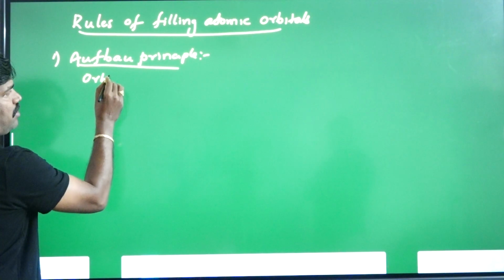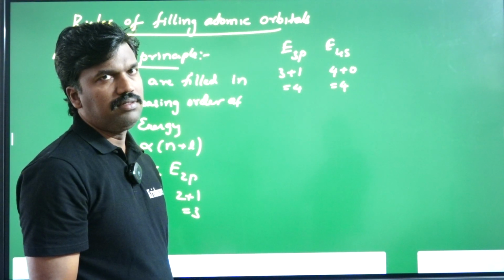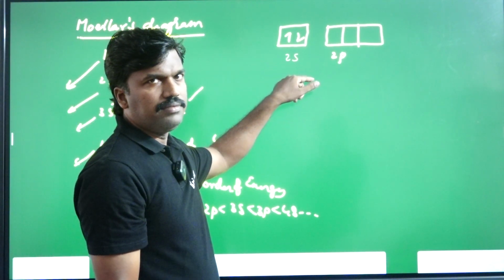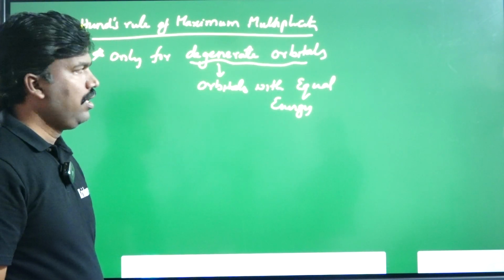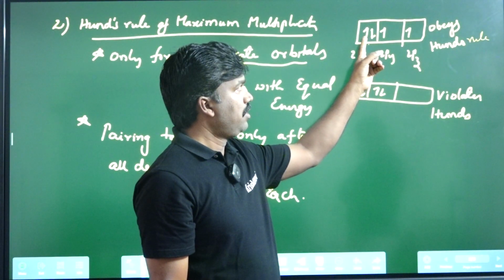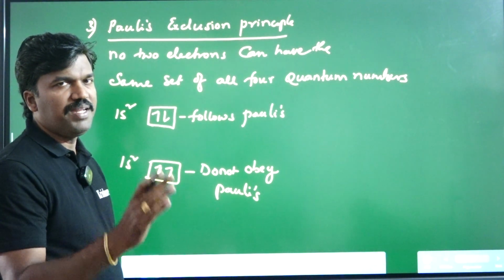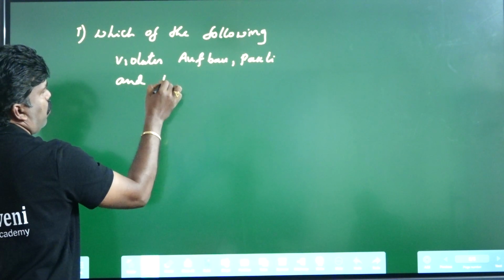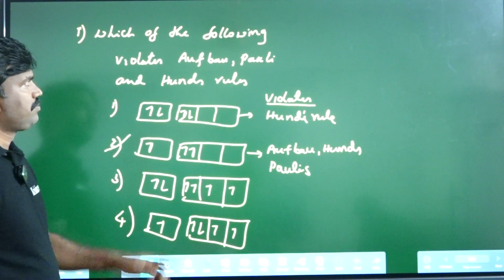Chemistry Sampath sir class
🔹 విజయవాడలో ప్రథమంగా – 𝐌𝐁𝐁𝐒 సీటు గ్యారంటీ ప్రోగ్రామ్! 🔹
🚀 మీ మెడికల్ భవిష్యత్తుకు సురక్షిత మార్గం! 🚀

ఎంత కాలం 𝐏𝐑𝐎 మీ ఇంటి చుట్టూ తిరుగుతున్నాడని, ఒక్క క్లాసు కూడా వినకుండా, క్లాసులో ఎంత మంది ఉంటారో తెలియకుండా, పేరు చూసి మోసపోతారు? ఇప్పుడు నిజమైన ఫలితాలను ఎంచుకోండి!

మేమెందుకు ప్రత్యేకం?
✅ 𝐌𝐁𝐁𝐒 సీటు గ్యారంటీ – సీటు రాకపోతే 𝟏𝟎𝟎% ఫీజు రీఫండ్!
✅ అభ్యాసానికి ప్రత్యేక శ్రద్ధ & అనుభవజ్ఞులైన అధ్యాపకులు
✅ కనిష్ట బ్యాచ్ పరిమితితో వ్యక్తిగత దృష్టి
✅ ప్రతిభావంతుల కోసం ప్రత్యేక స్కాలర్‌షిప్‌లు
✅ ఉన్నత స్థాయి శిక్షణా వనరులు & ఆధునిక మౌలిక సదుపాయాలు

📢 𝐅𝐢𝐫𝐬𝐭 𝐘𝐞𝐚𝐫 𝐁𝐈.𝐏.𝐂 & 𝐋𝐨𝐧𝐠-𝐓𝐞𝐫𝐦 కోర్సుల‌కు అడ్మిషన్లు ప్రారంభం!

💡 మీ మెడికల్ కలను నిజం చేసుకోండి – రిస్క్ తీసుకోకుండా విజయం సాధించండి!

 మరిన్ని వివరాలకు ఇపుడే సంప్రదించండి
 𝐊𝐫𝐢𝐬𝐡𝐧𝐚𝐯𝐞𝐧𝐢 𝐈𝐈𝐓 & 𝐌𝐞𝐝𝐢𝐜𝐚𝐥 𝐀𝐜𝐚𝐝𝐞𝐦𝐲,
  𝐨𝐩𝐩 𝐤𝐚𝐦𝐢𝐧𝐞𝐧𝐢 𝐡𝐨𝐬𝐩𝐢𝐭𝐚𝐥, 𝟏𝟎𝟎 𝐟𝐞𝐞𝐭 𝐑𝐨𝐚𝐝 ,𝐕𝐢𝐣𝐚𝐲𝐚𝐰𝐚𝐝𝐚.